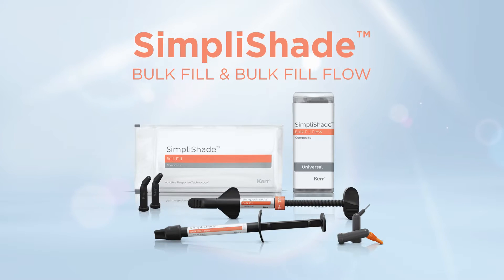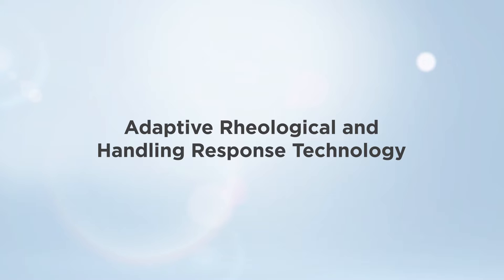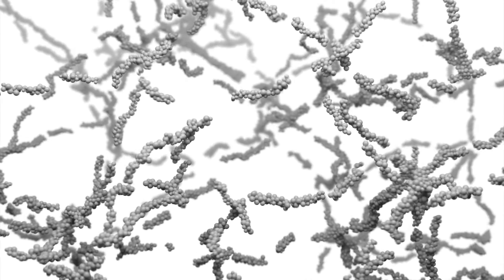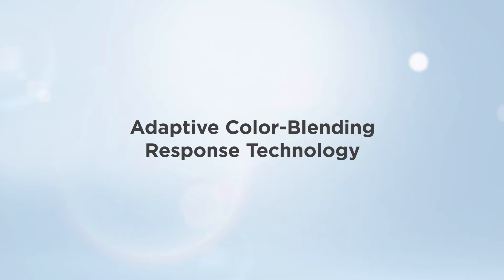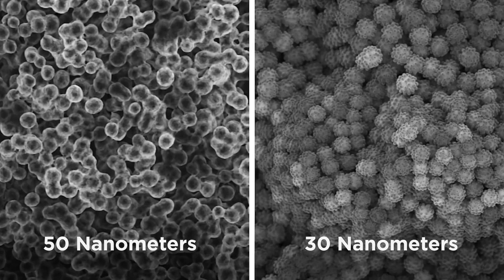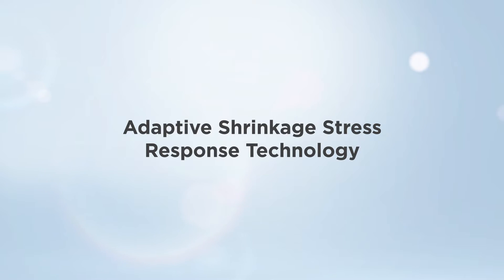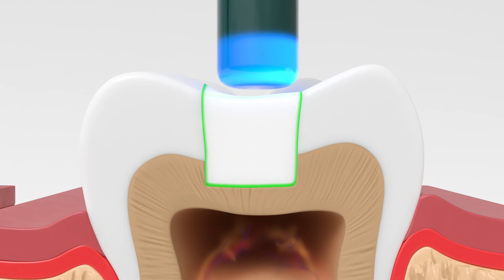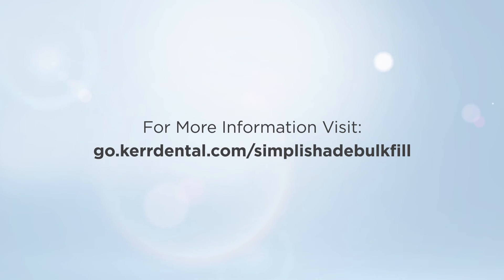SimpliShade™ Bulk Fill's Ternary ART (ART3) Explained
Discover Ternary Adaptive Response Technology (ART3), the secret behind SimpliShade™ Bulk Fill and Bulk Fill Flow. ART3 is an enhanced version of the ART used in Kerr's Harmonize™ and SimpliShade Universal Composites.